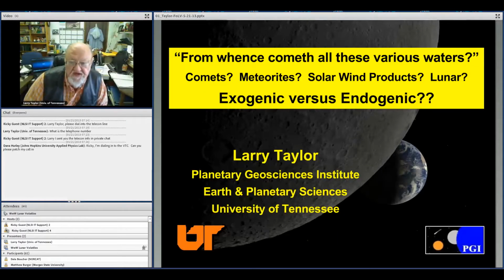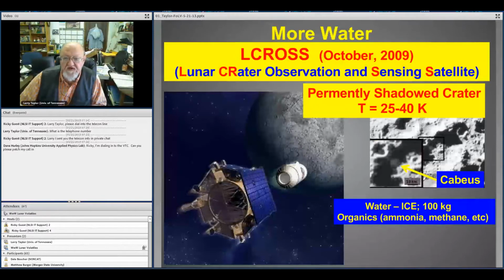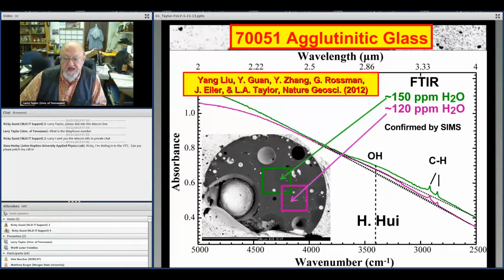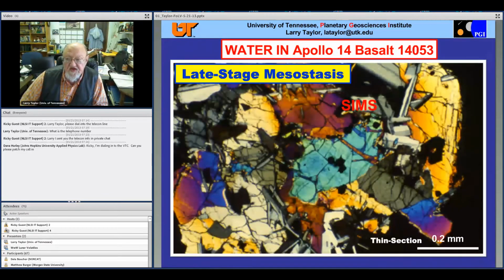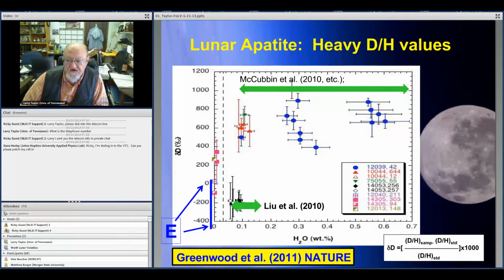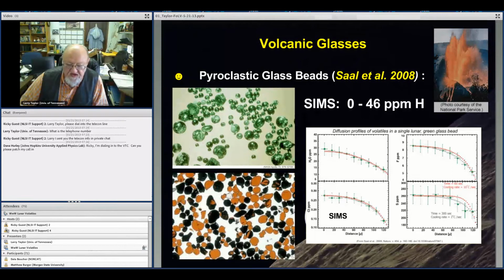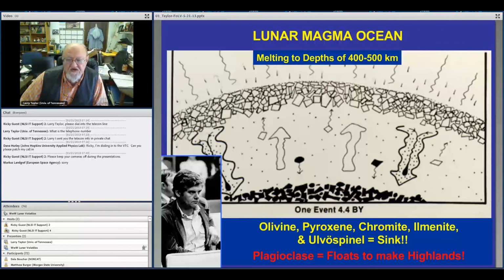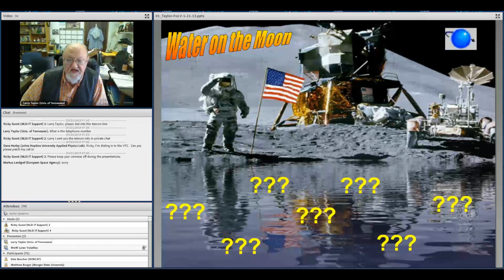NLSI Workshop without Walls: Lunar Volatiles - Larry Taylor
"From whence cometh all these various waters?" Comets? Meteorites? Solar Wind Products? Lunar? Exogenic versus Endogenic?
Larry Taylor